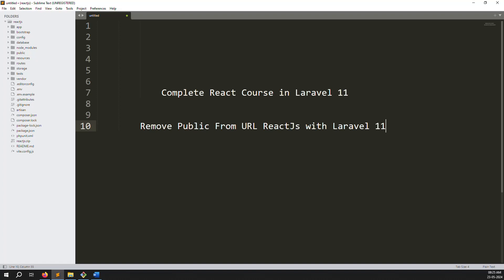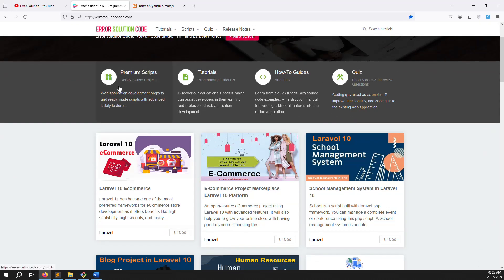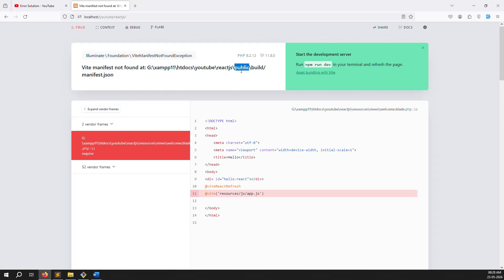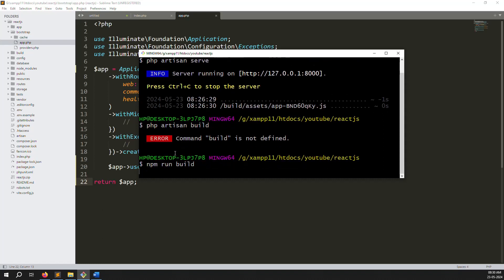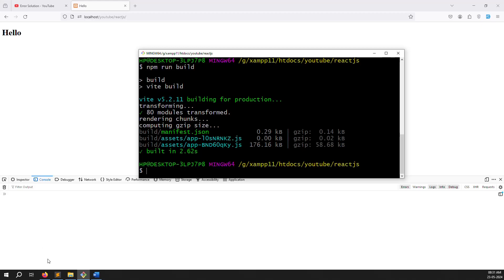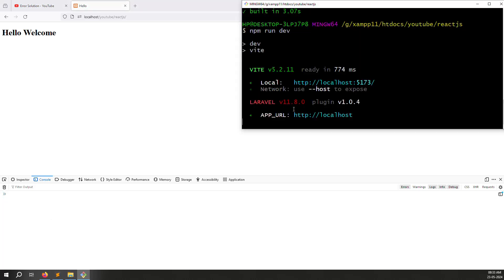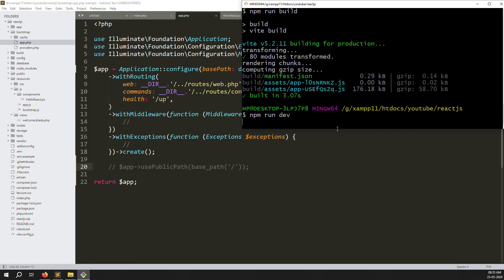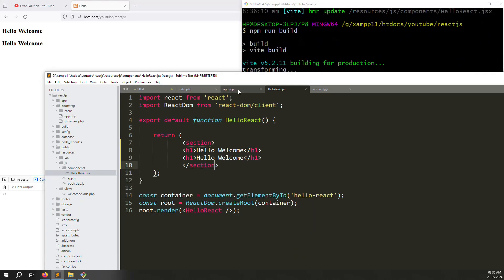Remove Public From URL React js with Laravel 11 | Complete React Course in Laravel 11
How to Remove Public From URL React js with Laravel 11
Step by Step Remove Public From URL React js with Laravel 11
Complete React Course in Laravel 11